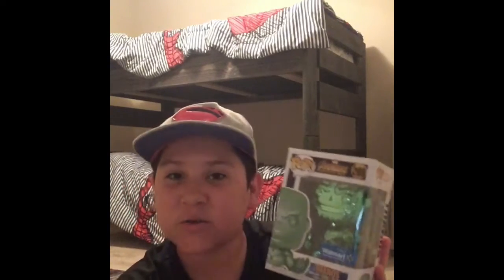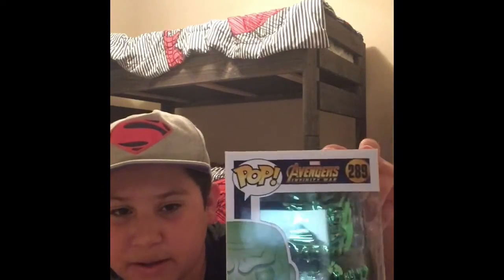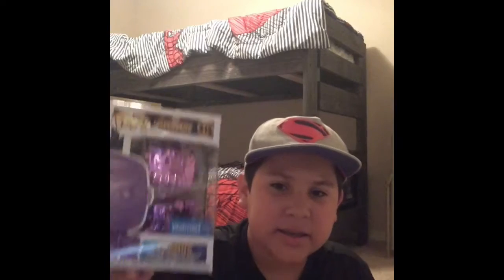Avengers Infinity War Infinity Stone thanos Funko Pops review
Also, I have a new channel now. This channel is a gaming channel and I will be streaming games like splatoon 2 and super smash Bros. Ultimate. Here is the link